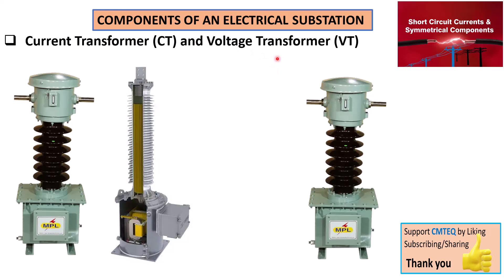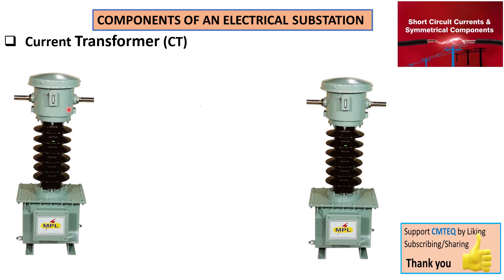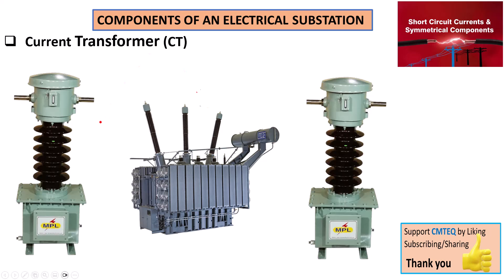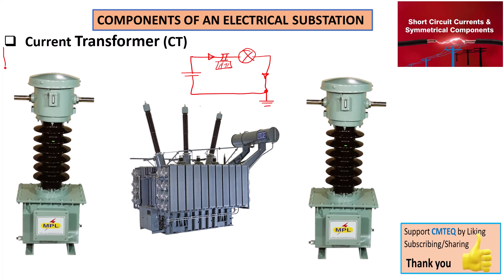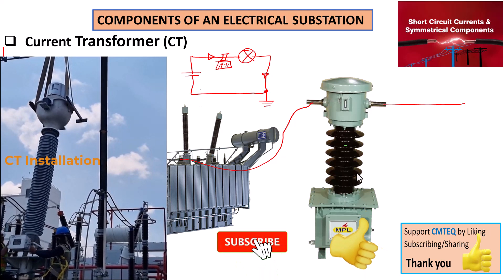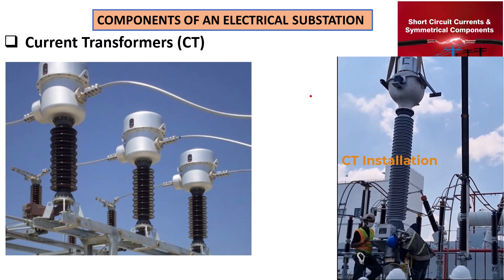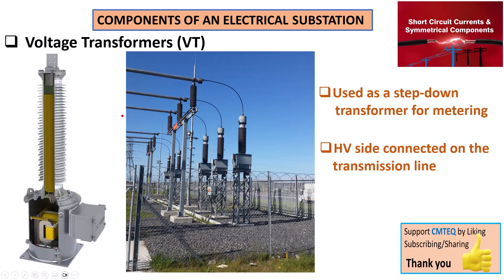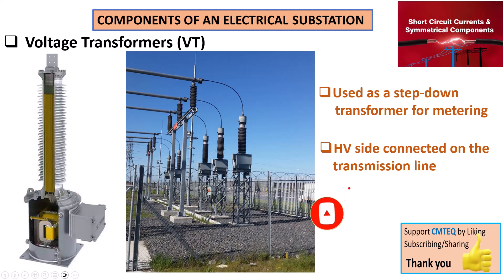9. Substation Components - Current Transformer CT and Voltage Transformer VT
Current transformers (CTs) are commonly used in electrical substations. They serve two primary purposes: measurement and protection. CTs accurately measure the current flowing through transmission lines, while also playing a crucial role in protective relaying schemes to detect fault currents and ensure safe operation of the power Grid.
Voltage transformers (VTs), also known as potential transformers (PTs), are essential components in electrical substations. Voltage Transformers enable accurate voltage measurement, protection, and control within the power Grid.

Dive into the world of current transformers (CTs) and voltage transformers (VTs) with our detailed guide. These crucial components of electrical substations play a vital role in measuring and protecting power systems. Whether you're an electrical engineer, a student, or simply interested in power systems, this video provides a comprehensive explanation of CTs and VTs, their types, functions, and importance in substations.

🔧 What You’ll Learn:
Introduction to Current Transformers (CT) and Voltage Transformers (VT)
Functions and Importance of CTs and VTs in Substations
Different Types of CTs and VTs
Working Principle of CTs and VTs
Installation and Maintenance Tips

📌 Key Topics Covered:
Overview of Substation Components
What are Current Transformers (CT)?
Types of Current Transformers: Bar, Window, and Wound
What are Voltage Transformers (VT)?
Types of Voltage Transformers: Electromagnetic and Capacitive
How CTs and VTs Work
Installation and Maintenance Best Practices

Introduction to Substation Design
How Transformers Work in Electrical Substations

✦ Substation Components Explained: Design & Applications